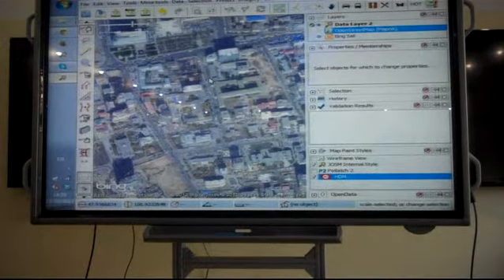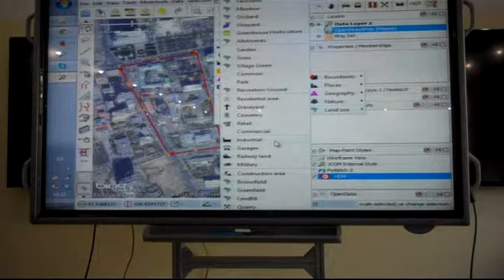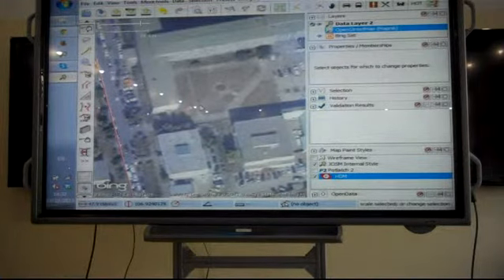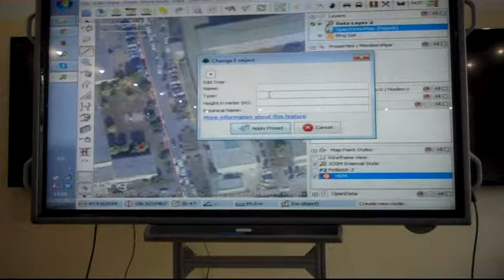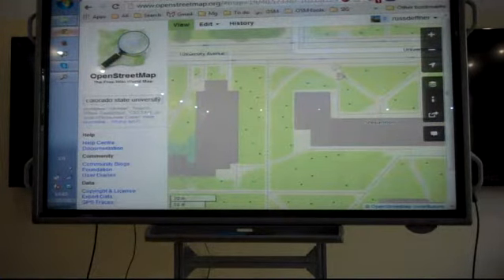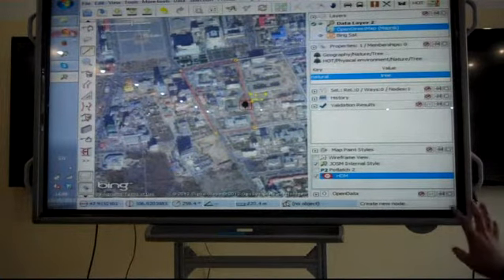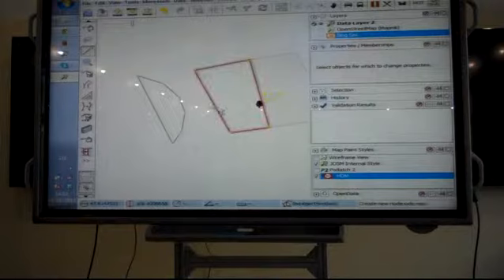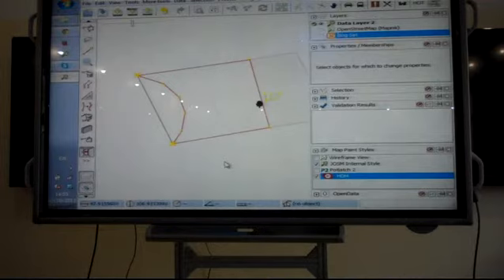Landuse and Natural - Газар ашиглалт ба байгалийн төрх байдал тэмдэглэх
Presentation made by Russell Deffner from Humanitarian OpenStreetMap Team (HOT), translated by B. Nandia, in the Mongolian University of Sciences and Technology (MUST), School of Computer Sciences and Management

Илтгэлийг Хүмүүнлэгийн OpenStreetMap Багийн Рассел Даффер Шинжлэх Ухаан Технологийн Их Сургуулийн Компьютер Менежментийн Сургууль дээр тавьж, Б. Нандиа орчуулав.